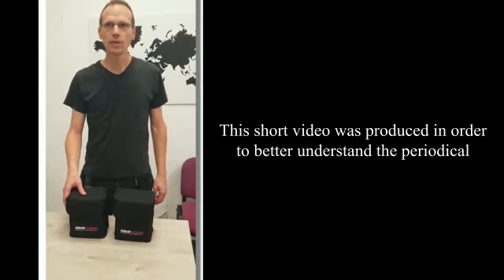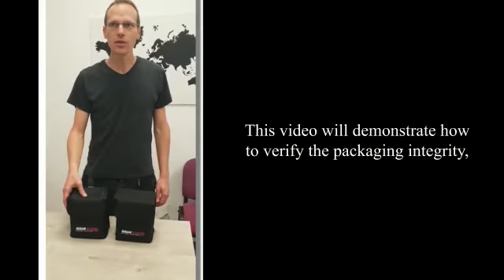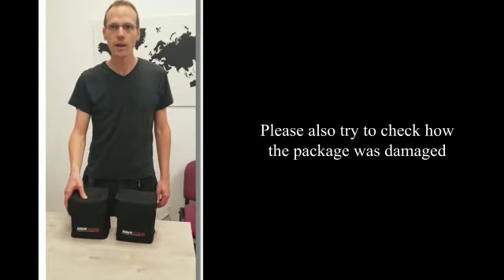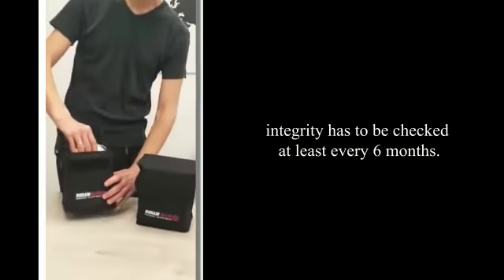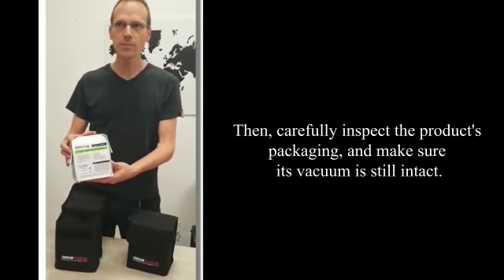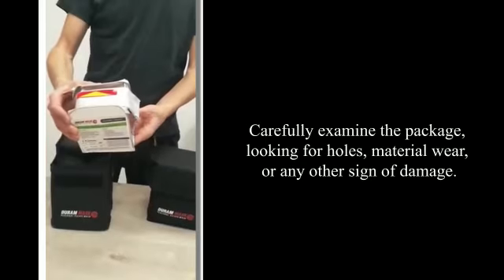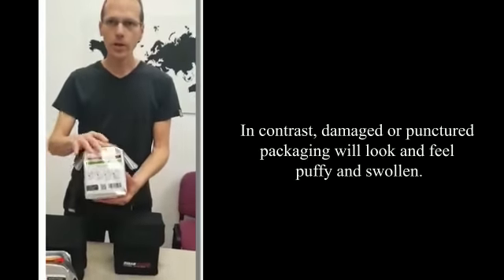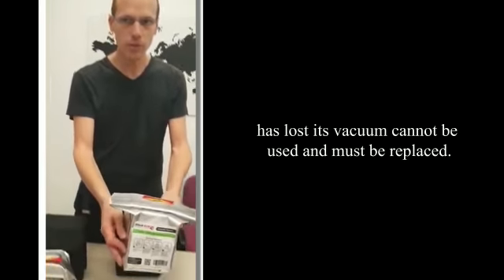DURAM COGO periodic inspection video www noah com sg